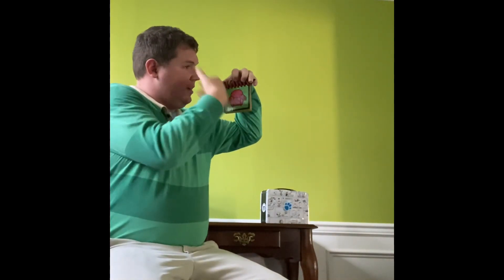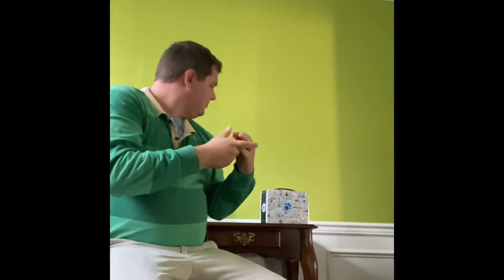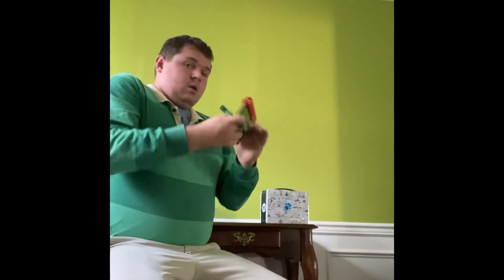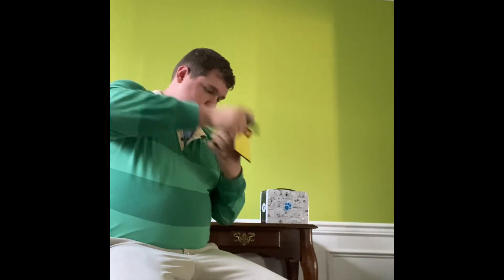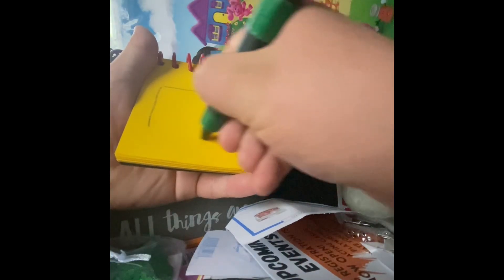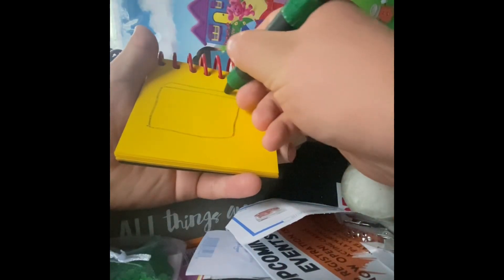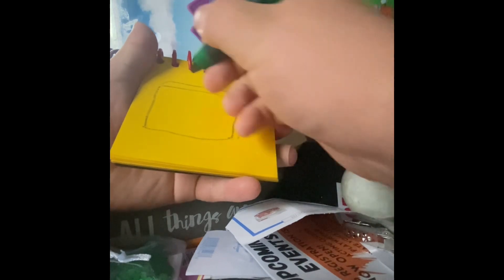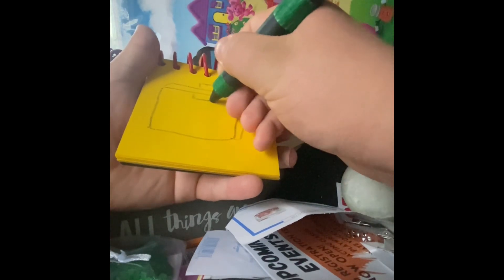How to draw a lunchbox 🥡(Updated notebook replica version)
In honor of school starting